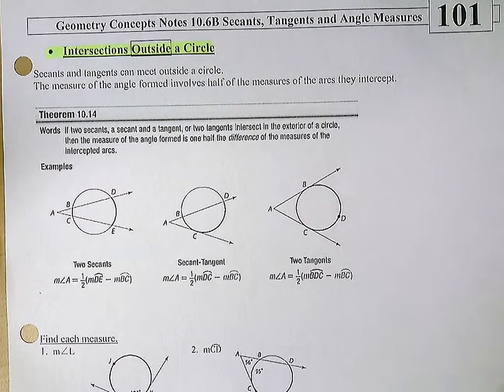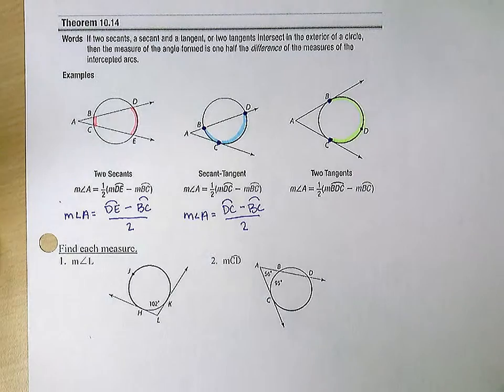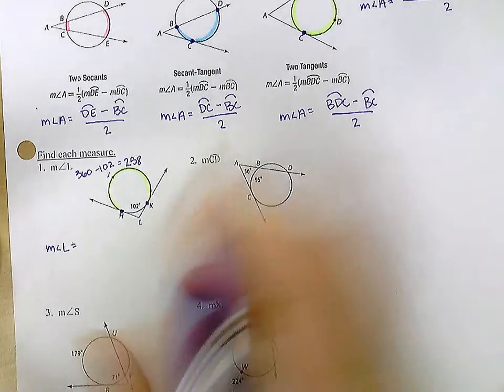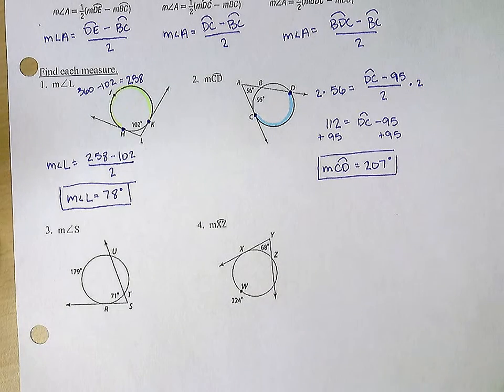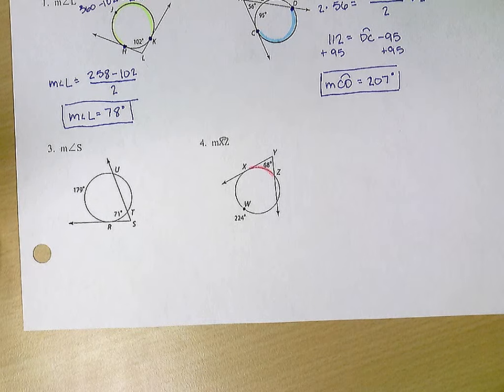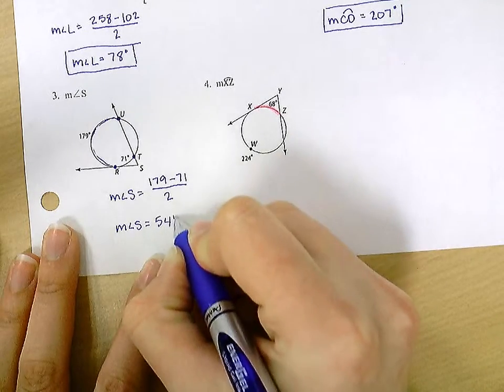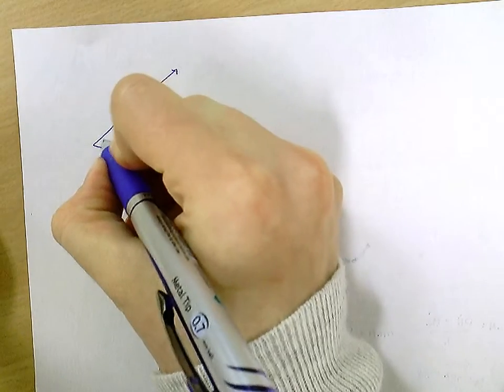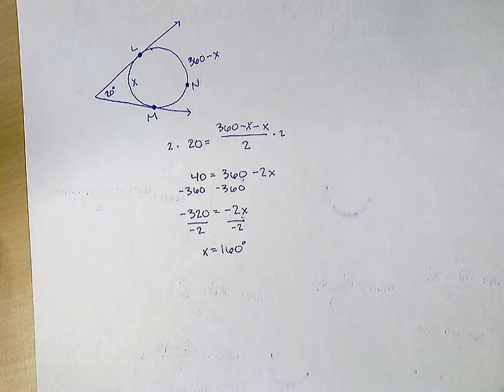Lesson 10 6B